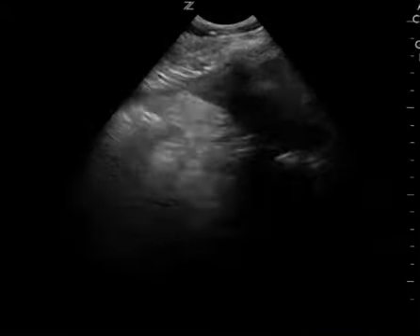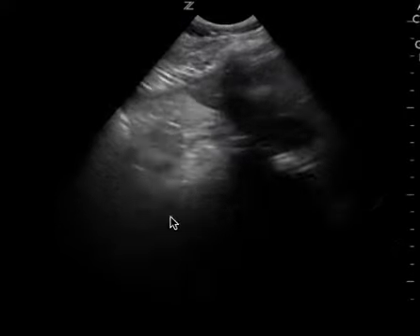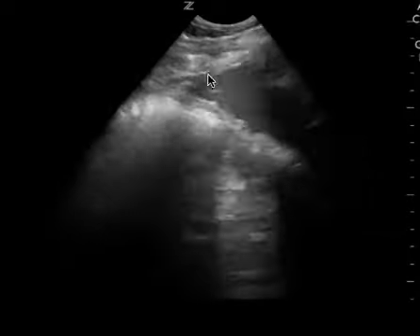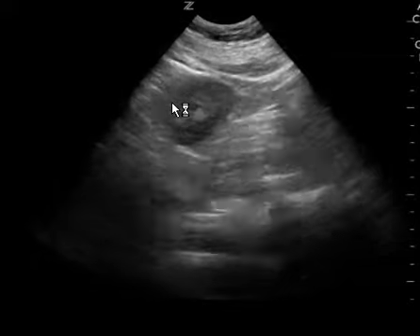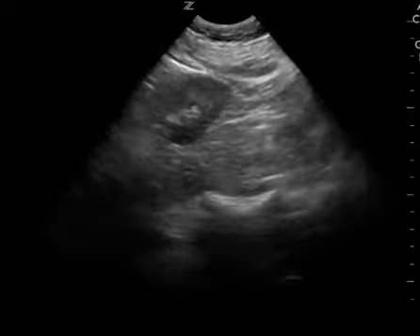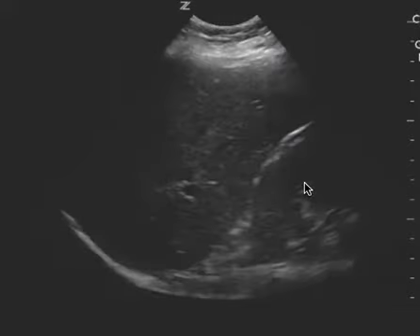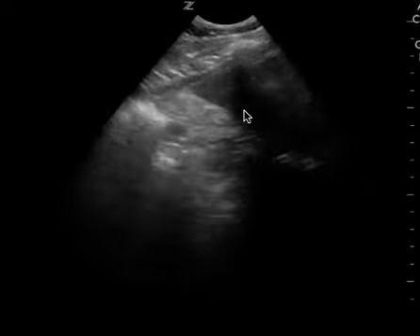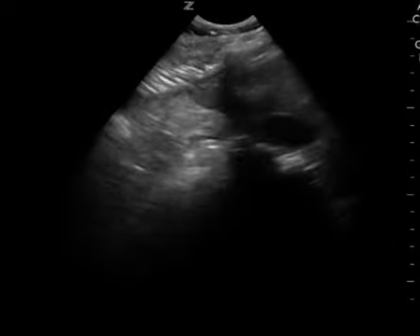FAST feedback - 11.11.2015 - LGH